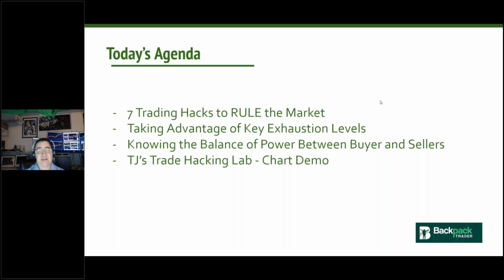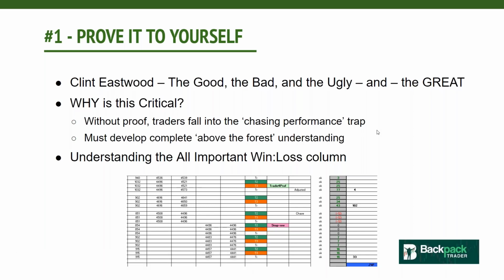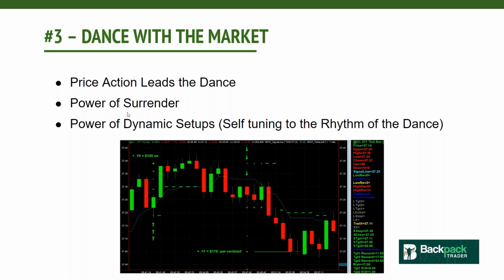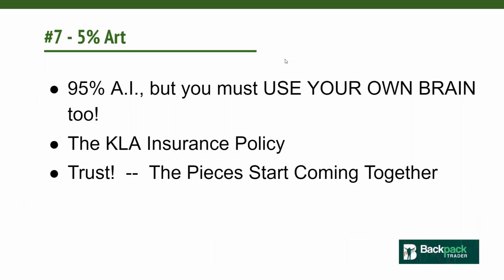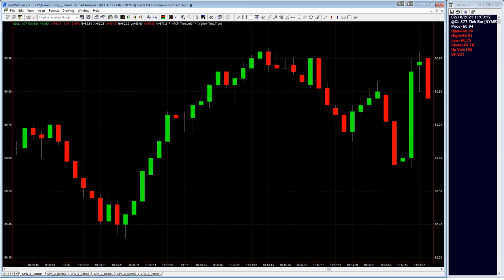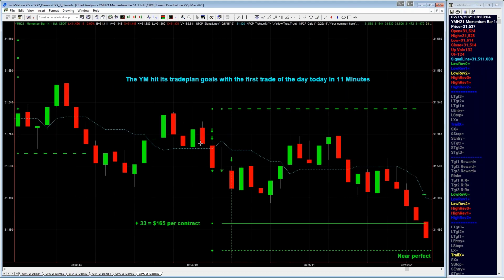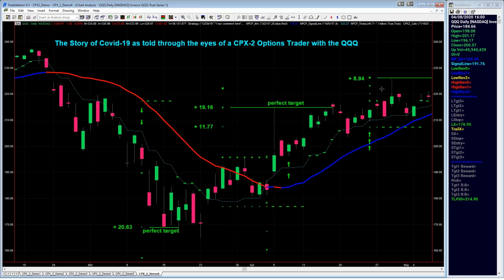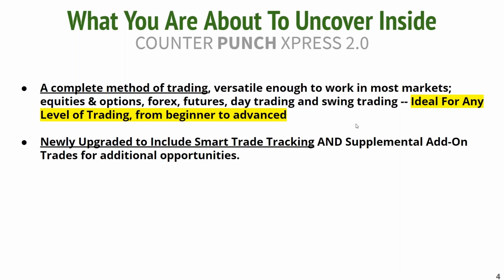Toast to Traders February 2021 Troy Noonan